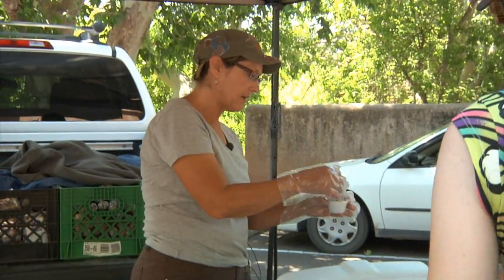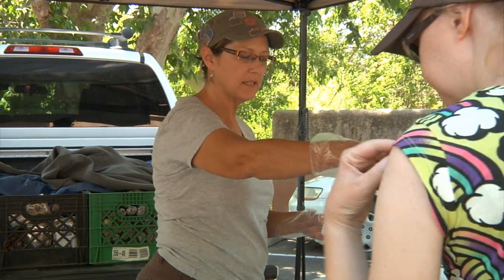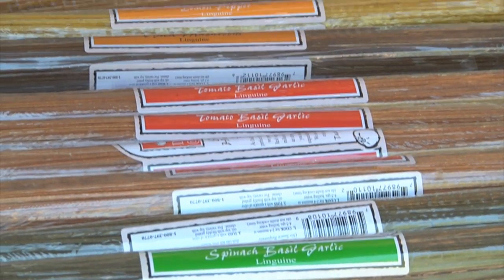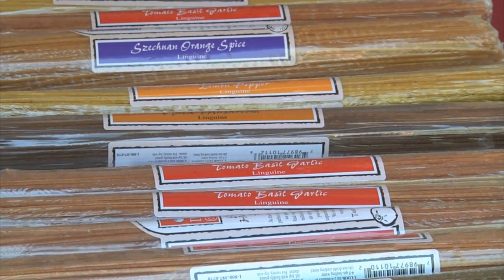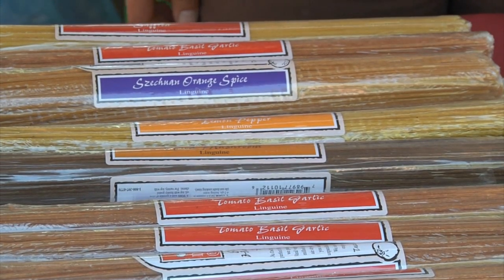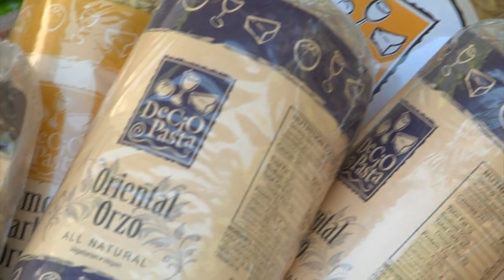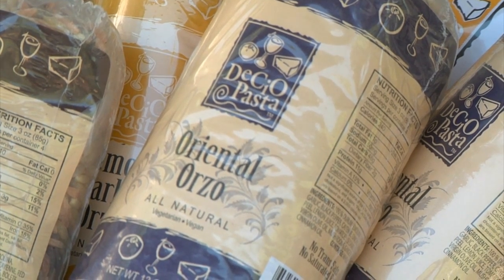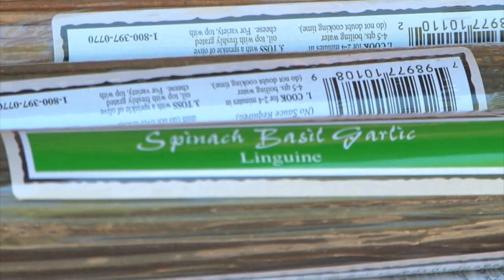DeCio Pasta at Sedona Community Farmers Market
Great pasta, gluten free. Many different types and flavors samples every Friday. See you there for fun.